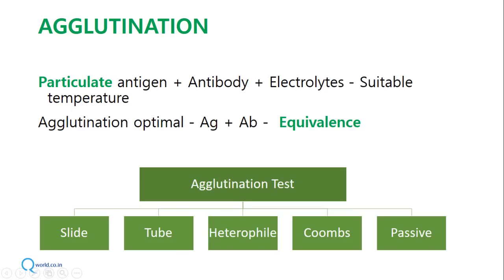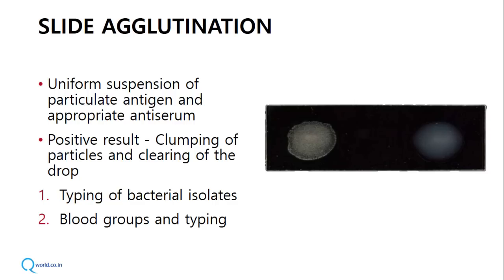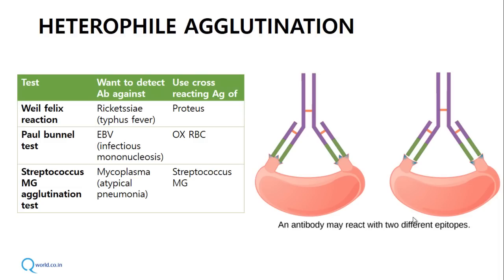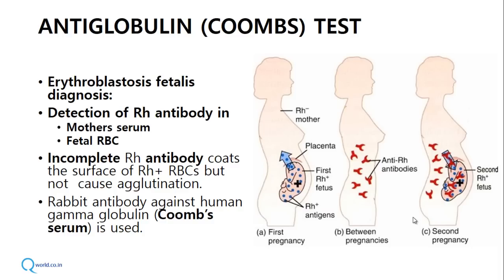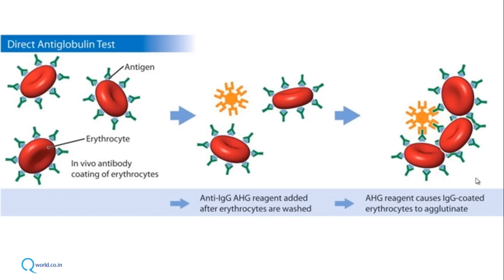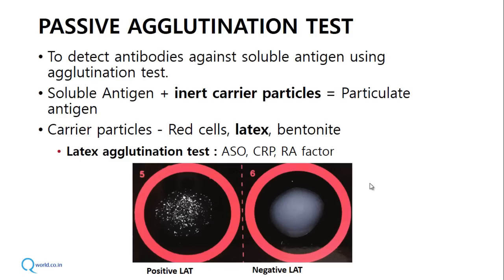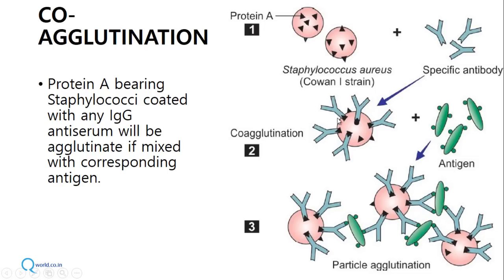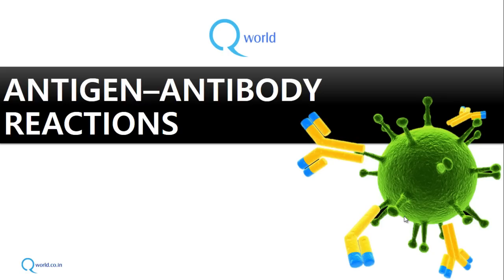Antigen Antibody reactions Part 3: Agglutination Tests: What You Need to Know for NEET-PG & USMLE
Antigen Antibody reactions Part 3 : Agglutination includes-

Master antigen antibody reactions and agglutination principles for your medical exams. Learn the diagnostic applications of key tests.

This session provides a comprehensive review of agglutination techniques for NEET-PG, USMLE, and MBBS students. We examine the core principles and clinical diagnostic uses of various procedures, ensuring you are prepared for both theoretical questions and practical applications in immunology.

We break down essential methods including tube agglutination and passive agglutination to clarify how they function in a laboratory setting. The discussion also covers the Coombs test and heterophile agglutination, providing the technical details required for consultant-level understanding and exam success.

0:00 Understanding Agglutination Fundamentals
2:00 Mastering Slide Agglutination Techniques
2:48 Quantitative Analysis via Tube Agglutination
4:05 Cross-Reactivity in Heterophile Testing
6:18 The Role of Coombs Testing in Diagnostics 📚 Read medical topics as illustrated comics